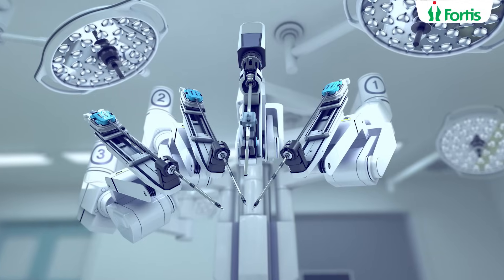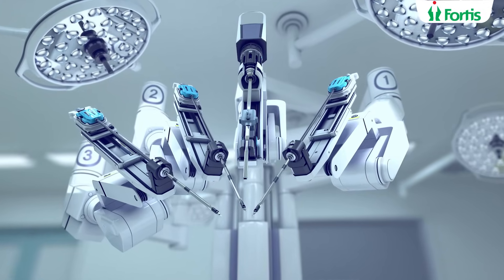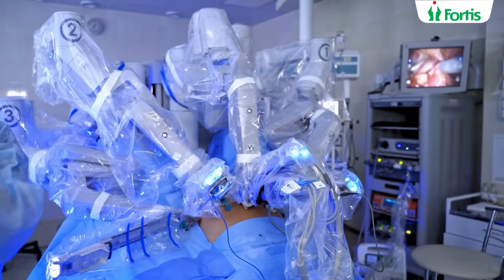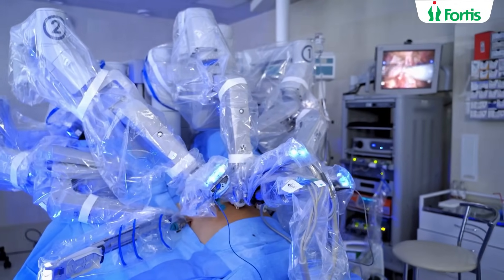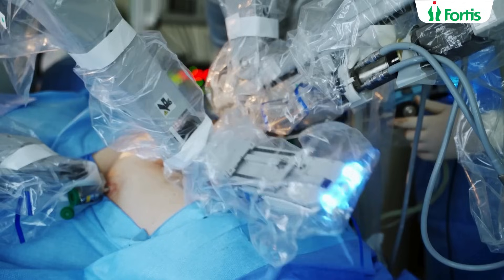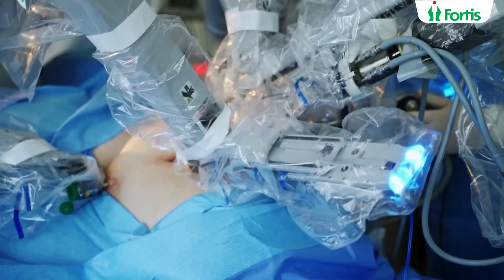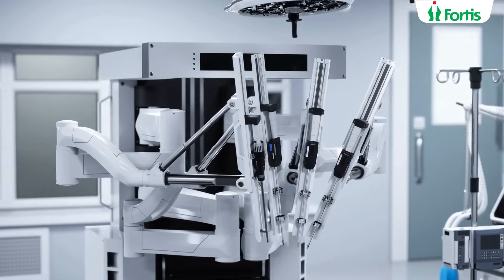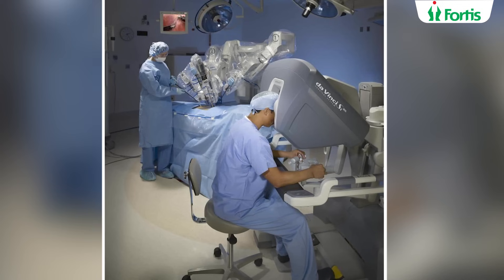Revolutionary Kidney Transplant Techniques at Fortis CG Road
Join Dr. Shakir Tabrez, Additional Director of Urology, Uro-oncology, Robotics Surgery, and Renal Transplant at Fortis CG Road, as he showcases the capabilities of the da Vinci robotic surgical system. This technology reduces the physical impact of kidney transplant surgeries with smaller incisions and enhances surgical precision through superior visualization. Discover how these advancements lead to faster healing, less pain, and better overall outcomes for patients.

Embrace the future of transplant surgery with us.